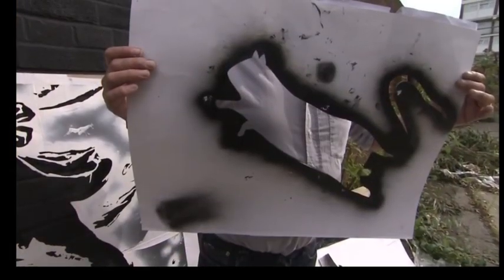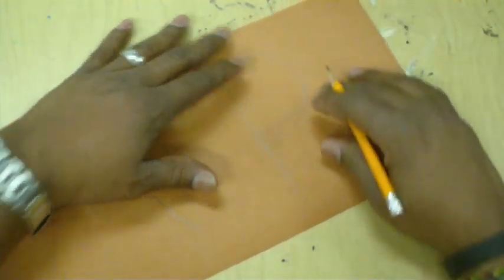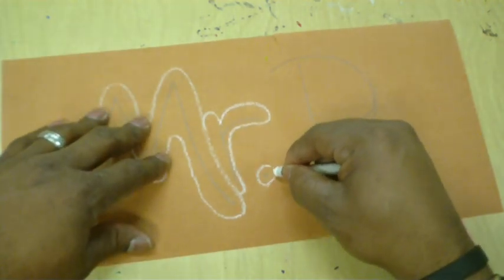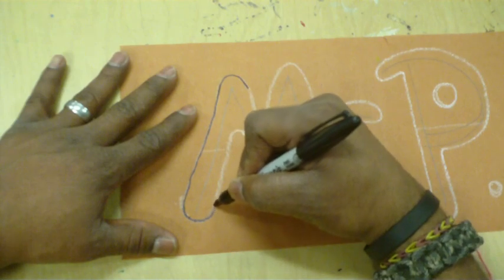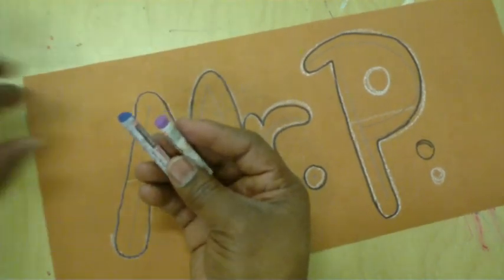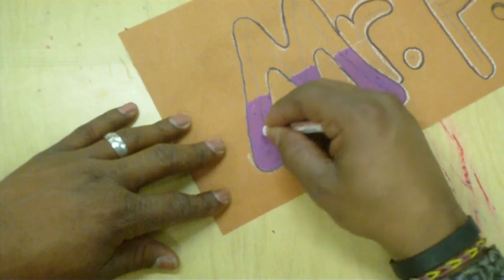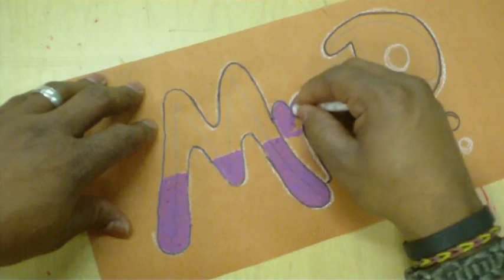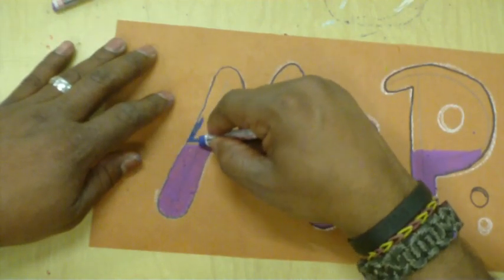Art Lessons For Kids: Graffiti Art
An easy lesson on tagging and Blek Le Rat...a graffiti stencil artist.